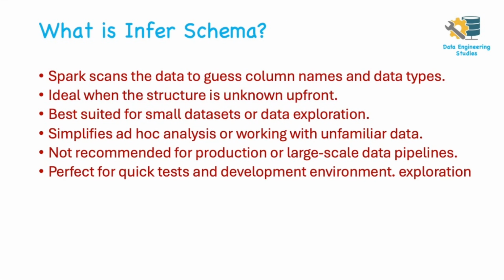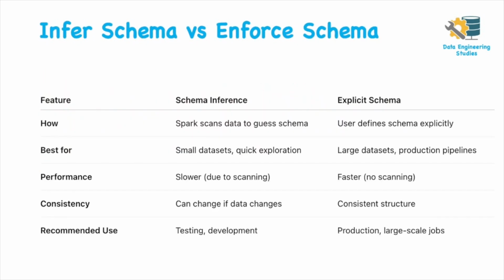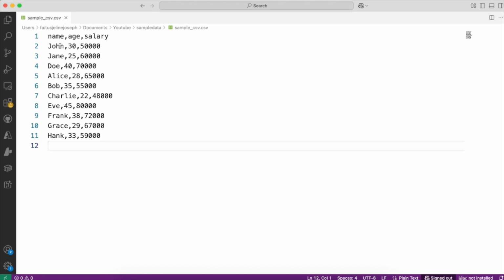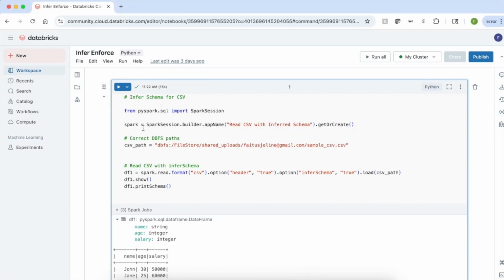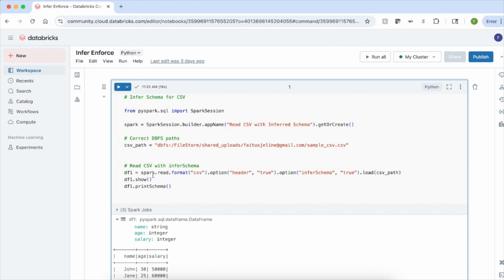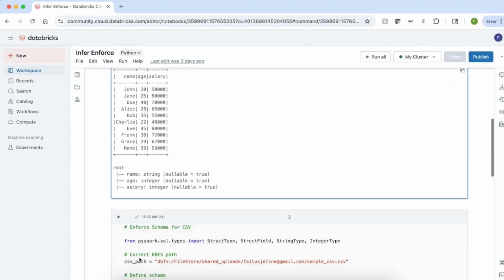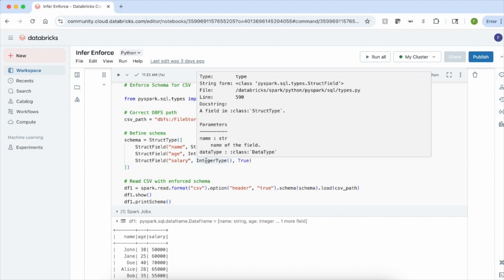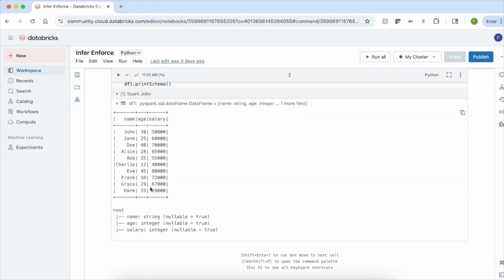Infer vs Enforce Schema in PySpark: When to Use and Why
Refer the code from the below link